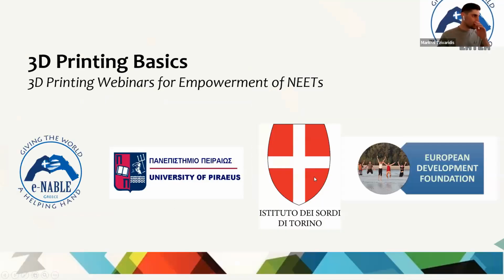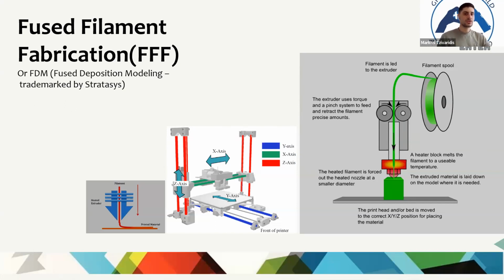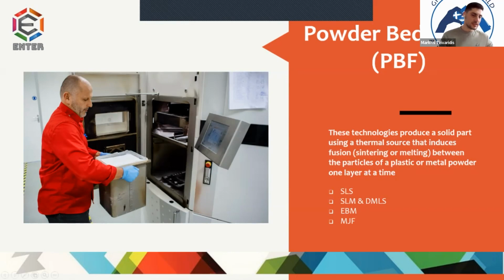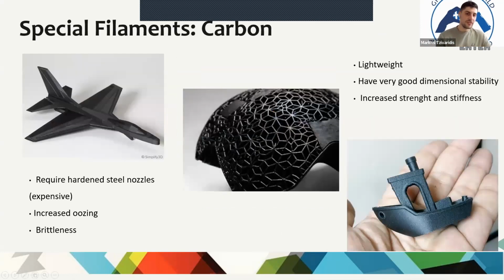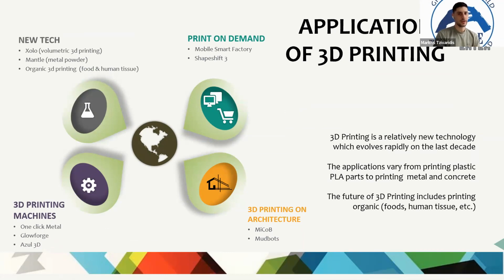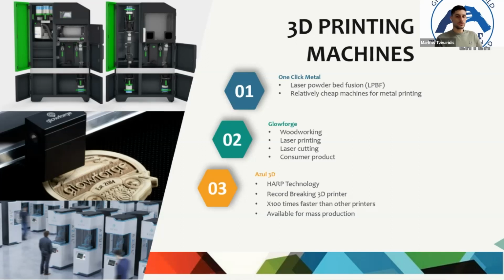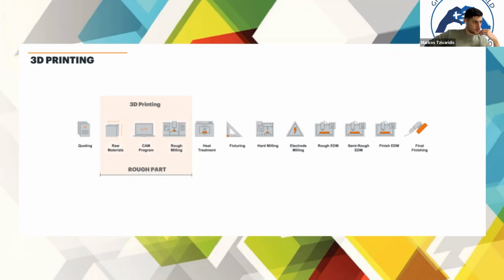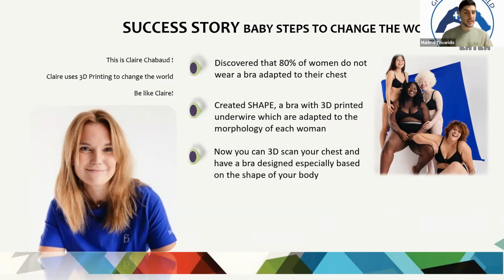ENTER Webinar 1: 3D printing intro